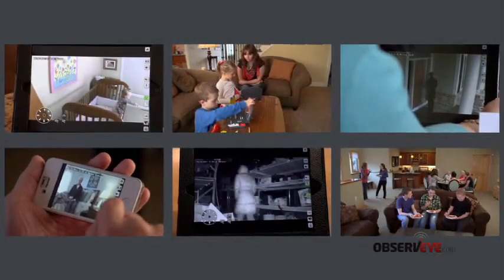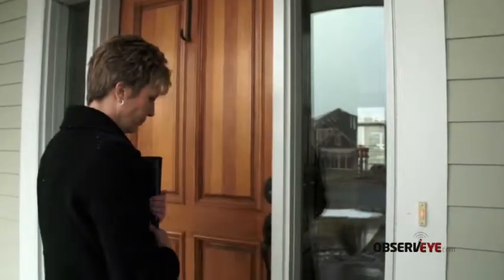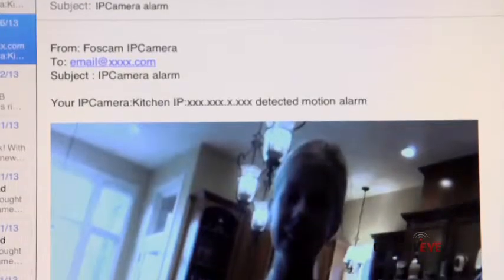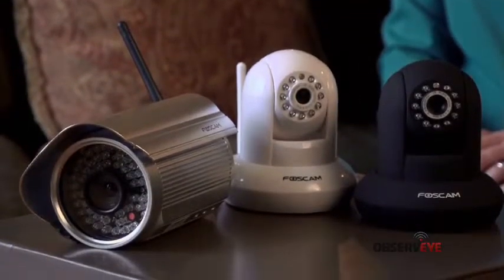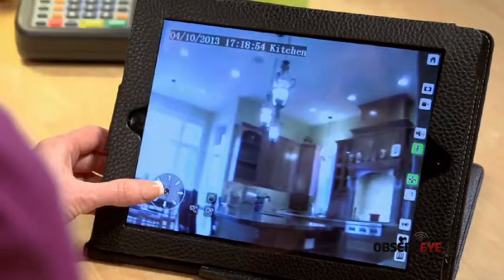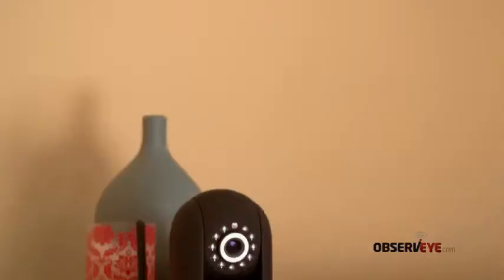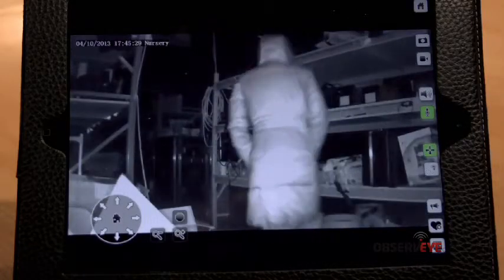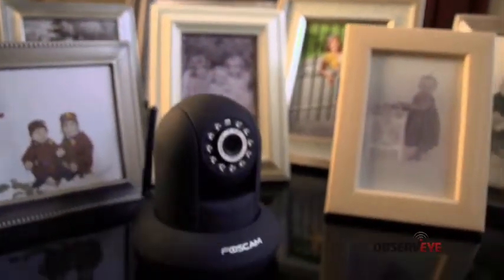What Can a Foscam Wireless IP Camera Do? ObservEye Answers.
Have you ever wondered whether having a wireless IP camera in your home would be worthwhile? Whether you want to keep an eye on the kids, a misbehaving pet, an elderly parent or your family heirlooms, a wireless IP camera can help by enhancing your home security. Find out exactly how it works in this 3.25 minute video.